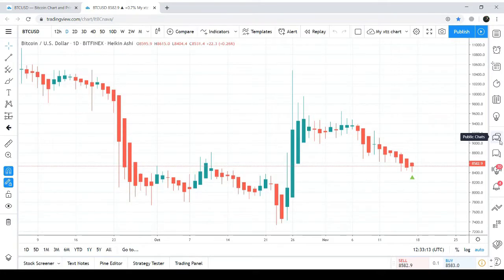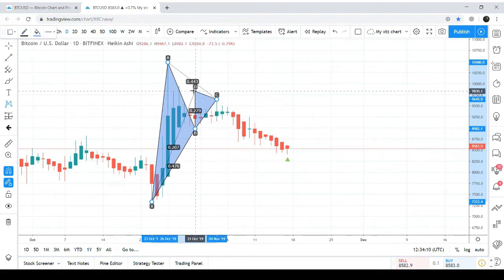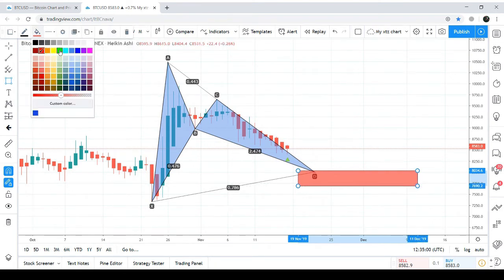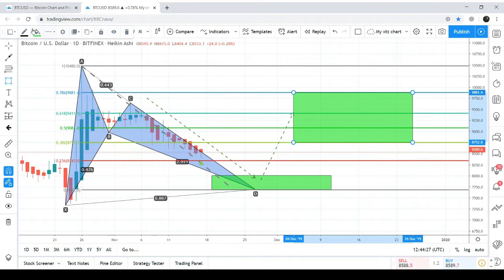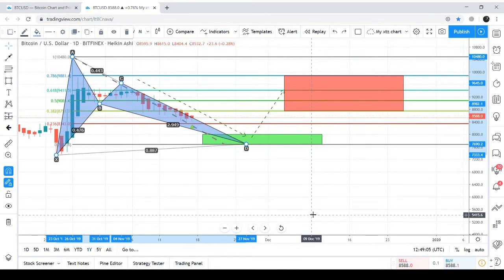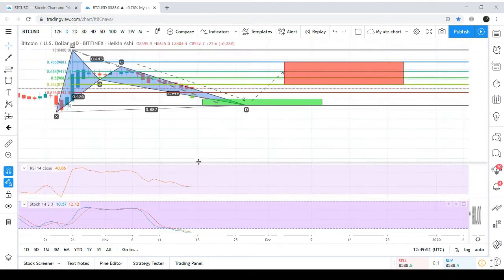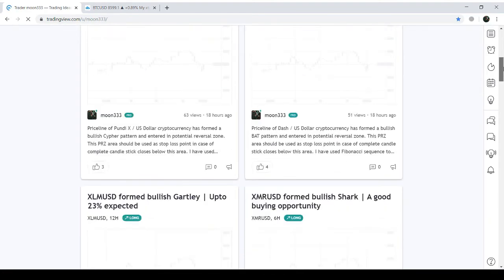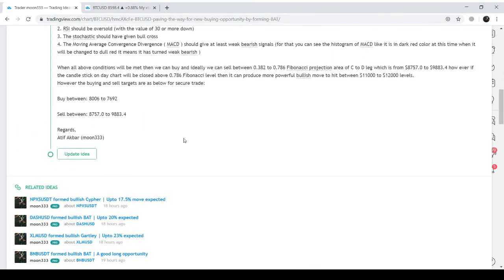Bitcoin Is Paving The Way For New Buying Opportunity By Forming BAT | Technical Analysis Of BTC Move